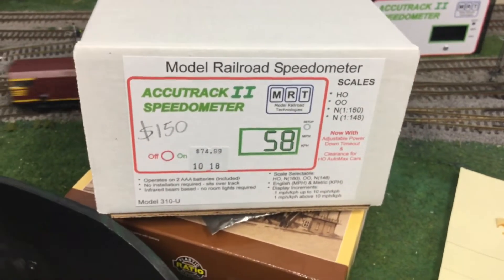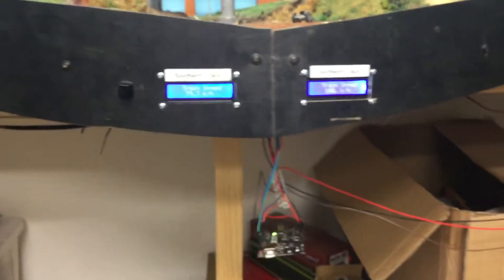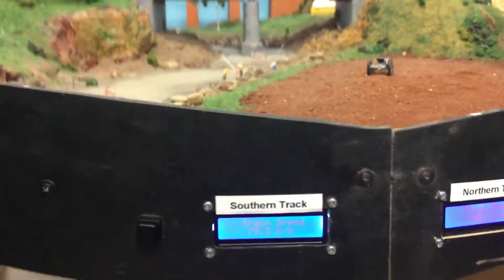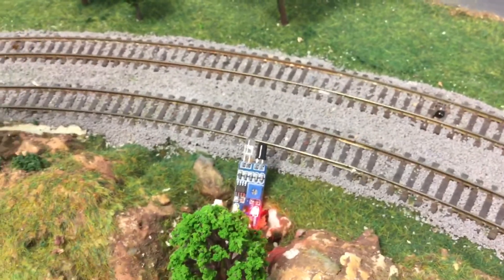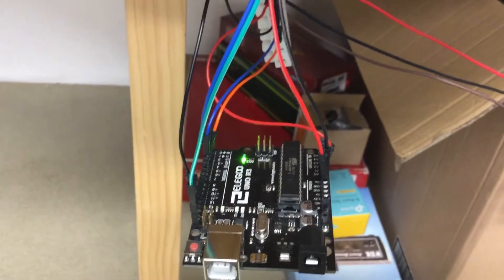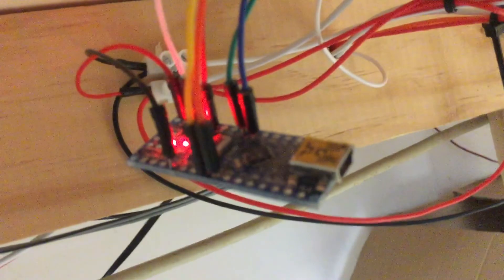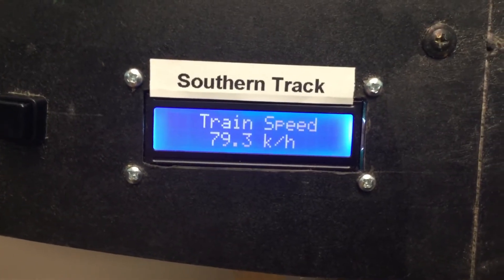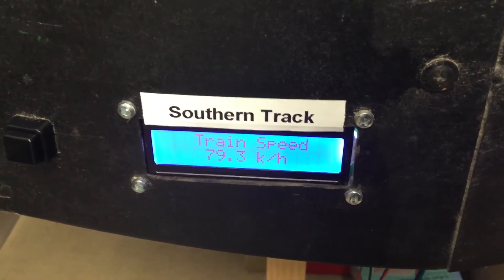Model railway Speedometer Arduino I2C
The Arduino nano costs $3.5 , the Uno about $15. The LCDs with I2C cost about $6 each.